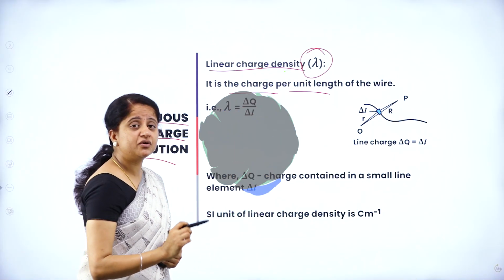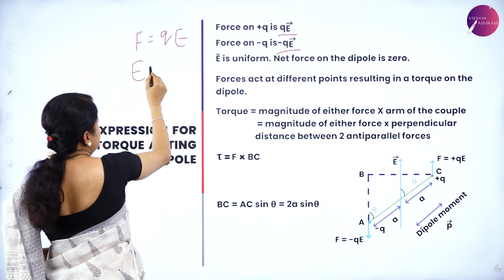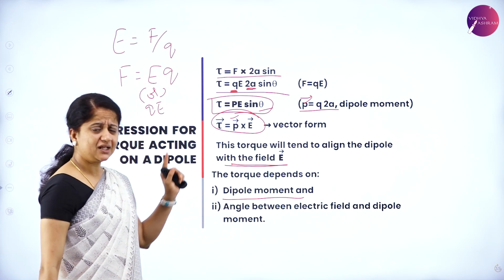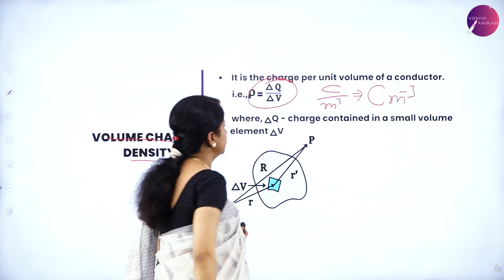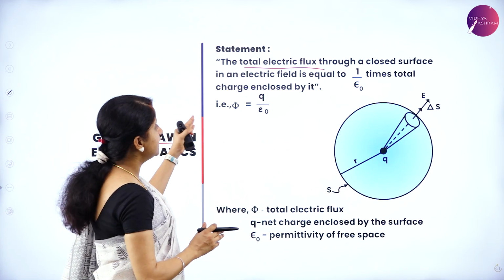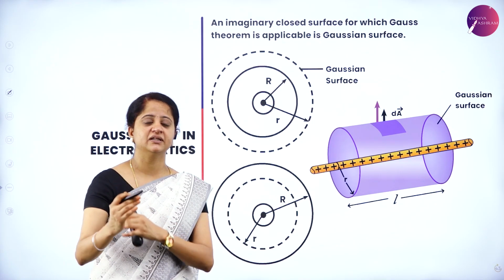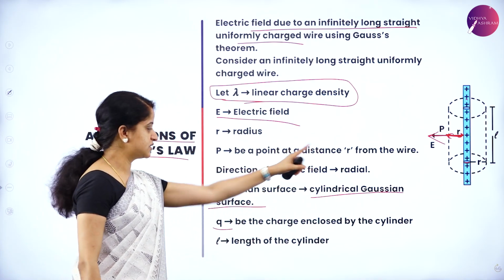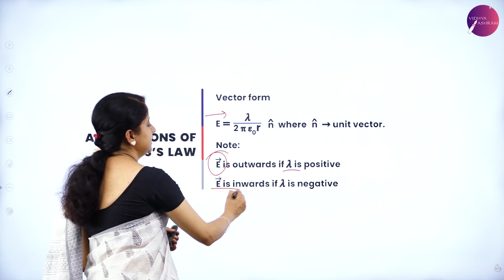DAY 05 | PHYSICS | II PUC | ELECTRIC CHARGES AND FIELDS | L5